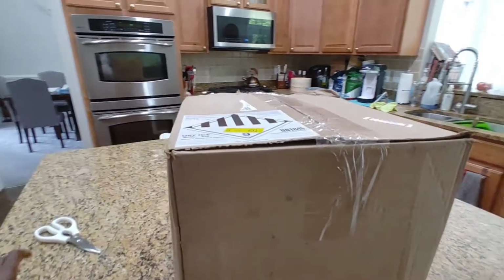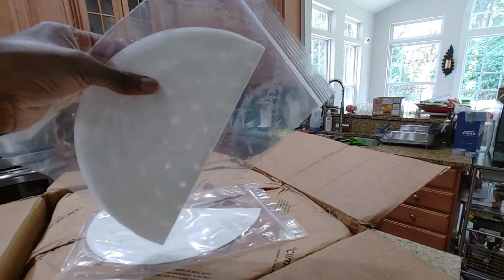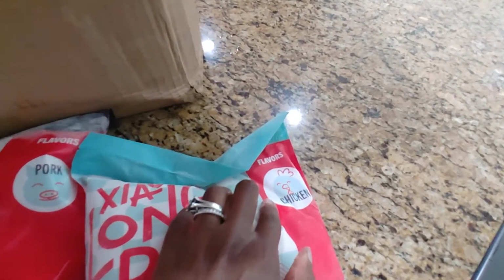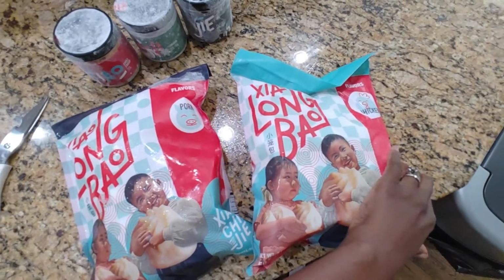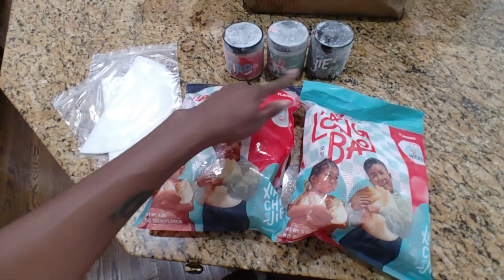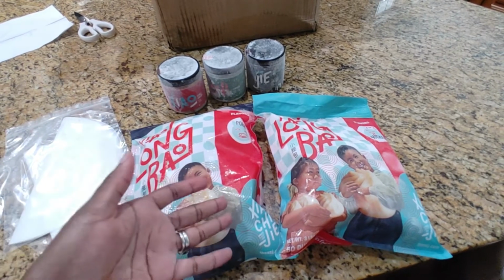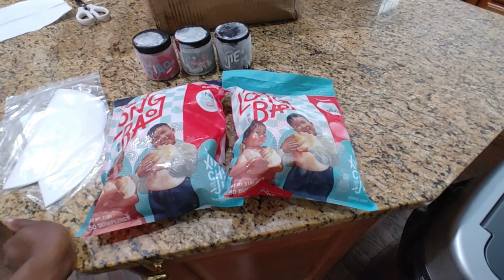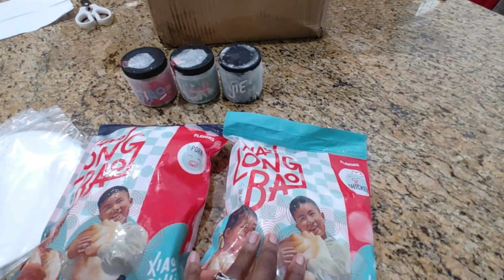The XCJ Chinese Street Food Unboxing (Dumplings on Dumplings) | Noobs at Work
Watch us unbox our XCJ Chinese Street Food package.
XLB - 50 PC - 6 MEALS Pork and Chicken dumplings.
XCJ CRAFTED SAUCES - Classic, Umami (Ginger + Scallion), Spice